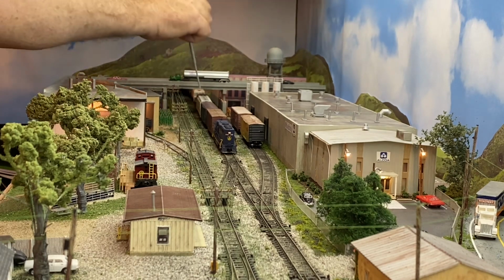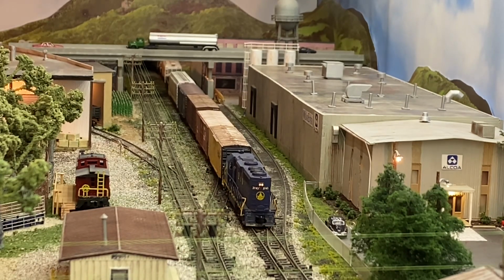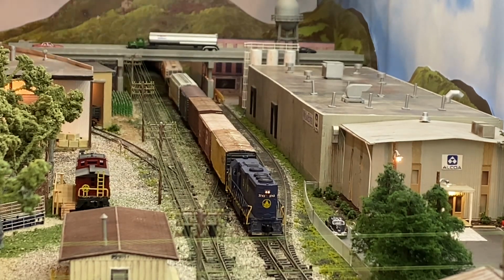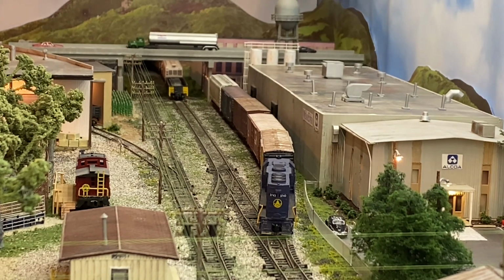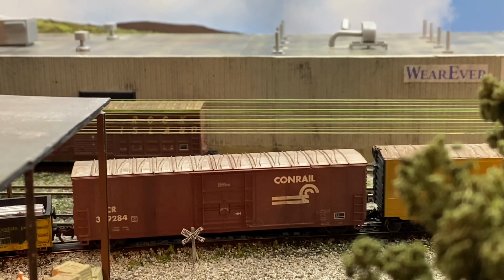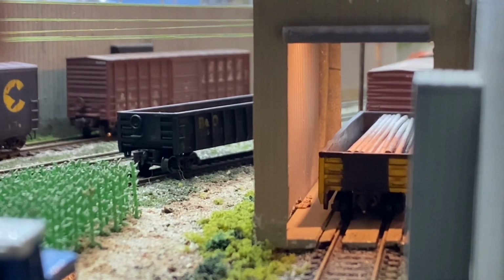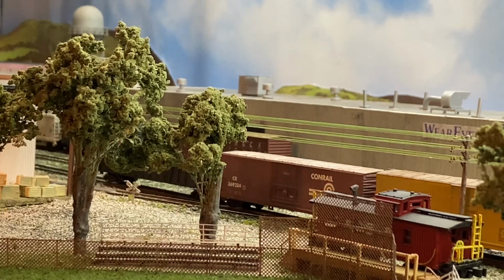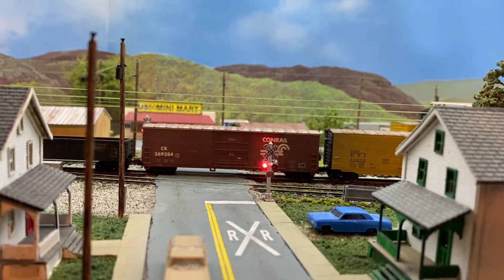July 2, 2022 switching Wearever and Union Spring in N scale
Starting a new op session in Chillicothe and Oak Hill.